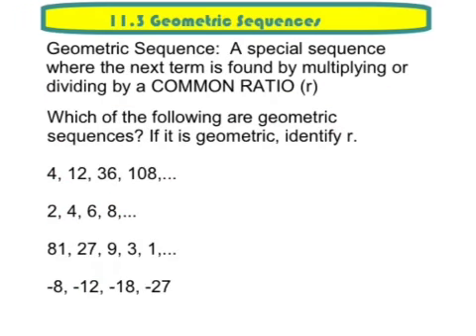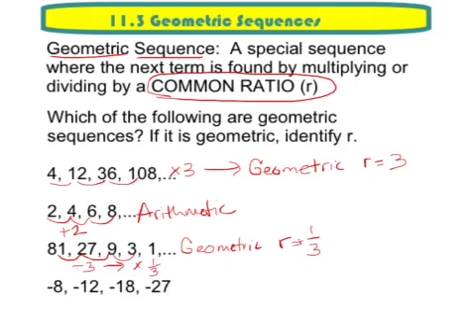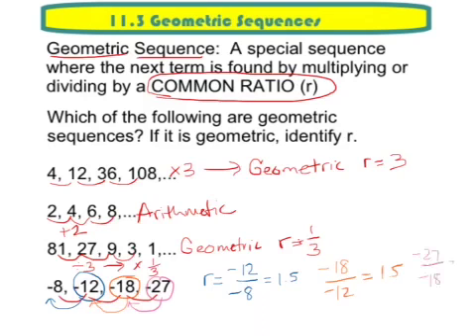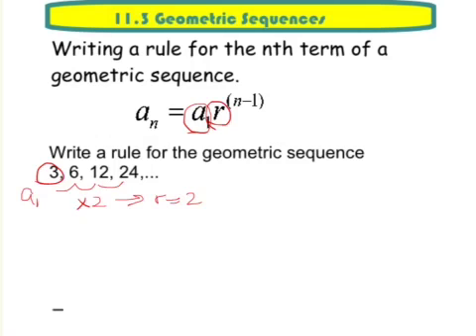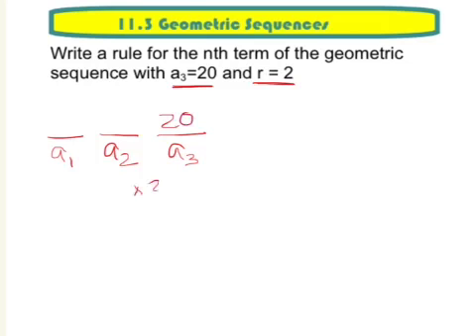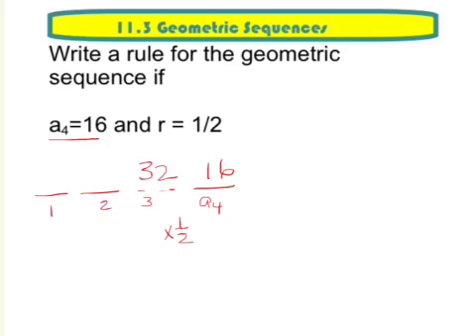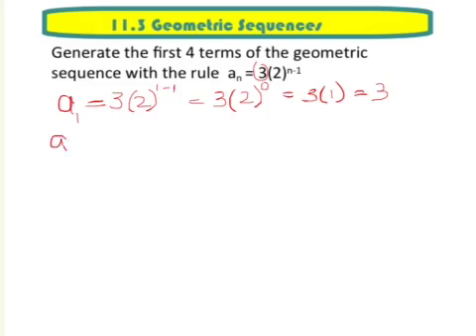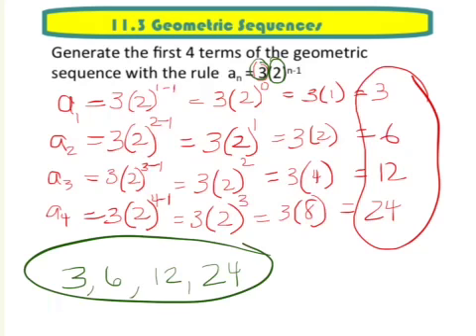11.3 Geometric Sequences